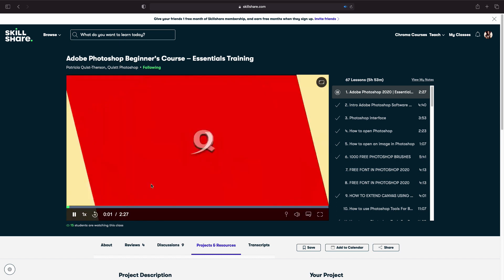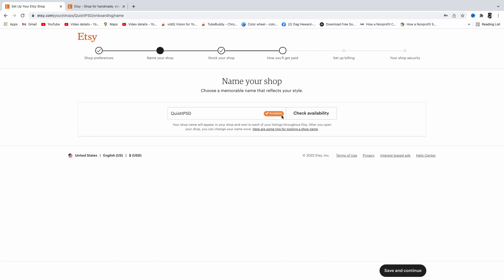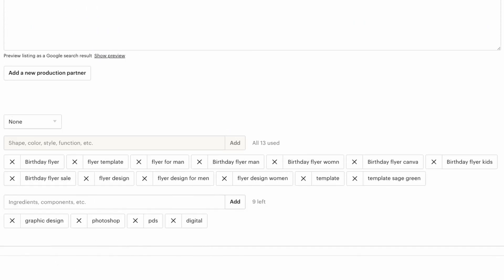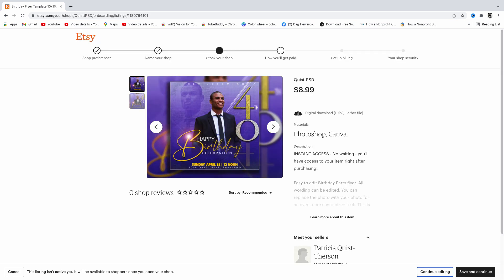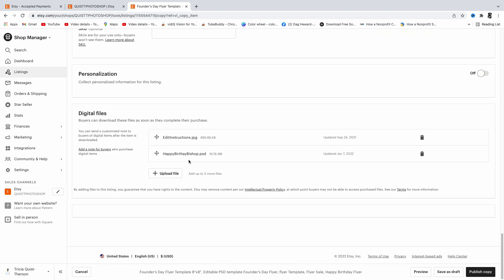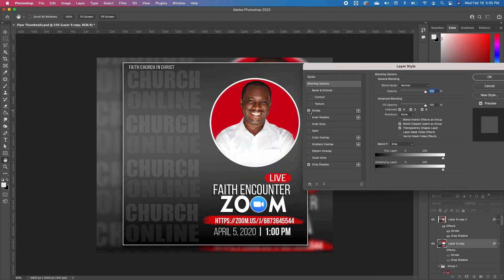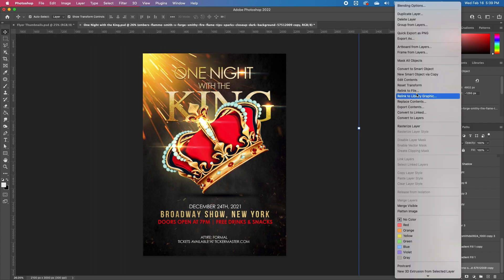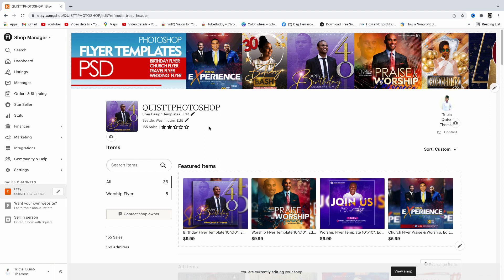How to Make $100 a Day Selling Digital Products on Etsy with Flyer Templates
In this photoshop tutorial, I will show you how to Make $100 a Day Selling Digital Products on Etsy | Photoshop Flyer Templates.

FREE QUISTT PHOTOSHOP SKILLSHARE COURSE - FOR BEGINNERS, join today!